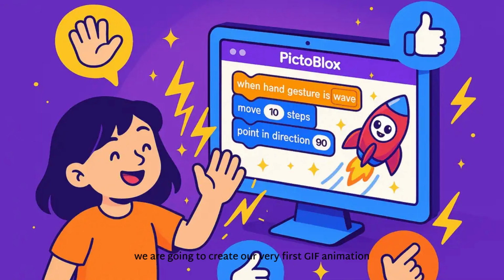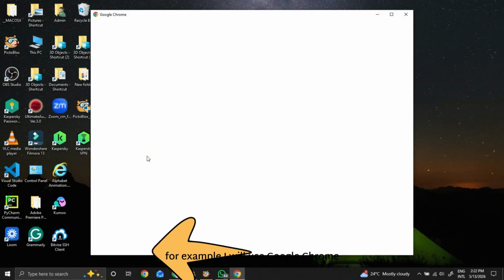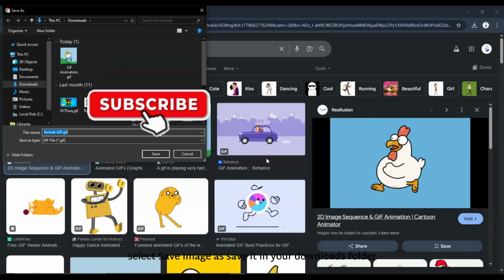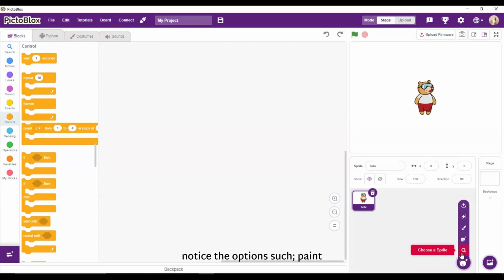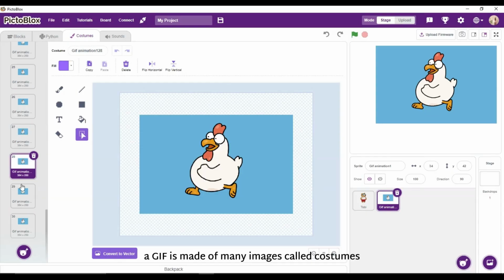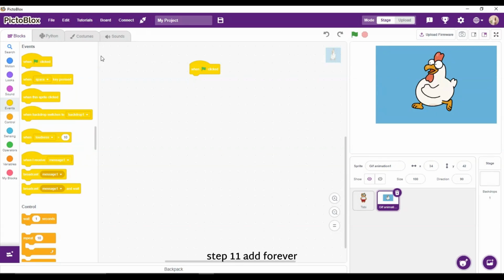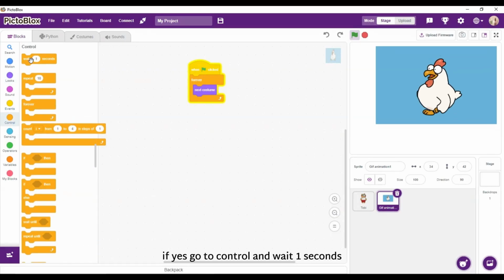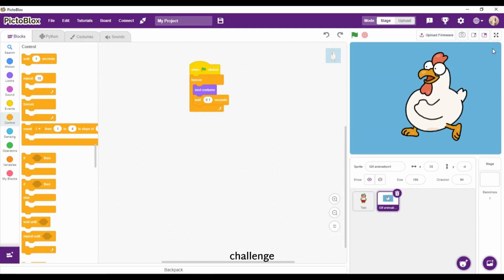Create Your First GIF Animation in PictoBlox| Scratch | Upload & Animate Any Character in Minutes!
In this beginner-friendly PictoBlox tutorial, you’ll learn how to create your very first GIF animation by uploading a GIF sprite/character and bringing it to life using simple coding blocks.

In this lesson, you will learn:
✅ How to search and download GIF animations online
✅ How to upload a custom sprite/character in PictoBlox
✅ How GIF costumes work in animation
✅ How to use coding blocks like "Forever" and "Next Costume"
✅ How to make your animation loop smoothly

Perfect for:
🎓 Beginners in coding
👩‍🏫 Teachers and STEM educators
👦 Kids learning Scratch and PictoBlox
🤖 Robotics and coding enthusiasts

By the end of this lesson, you’ll have created your own animated GIF project in PictoBlox!

Don’t forget to:
💬 Comment on your favorite GIF animation idea